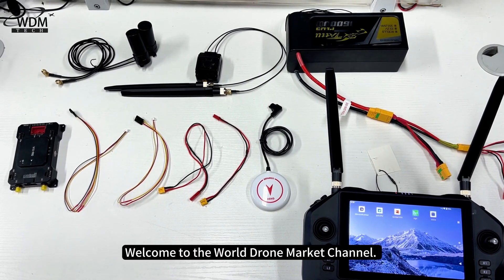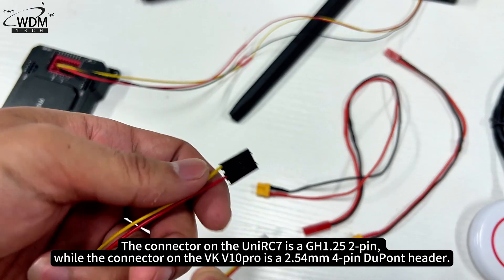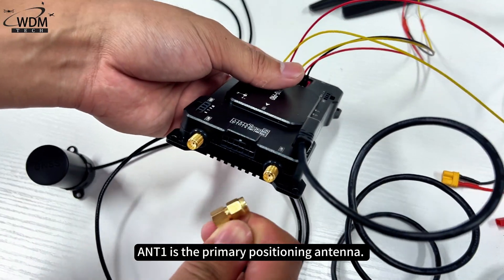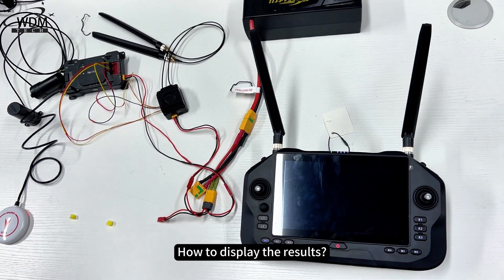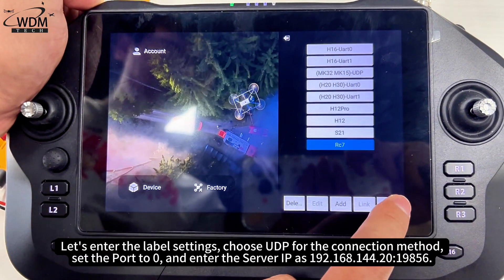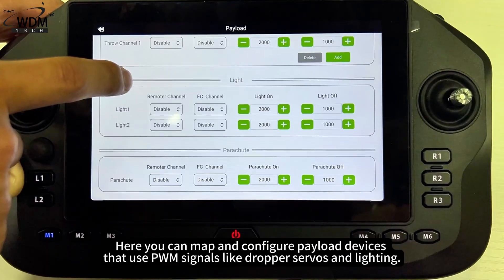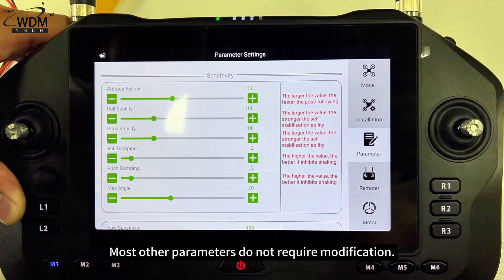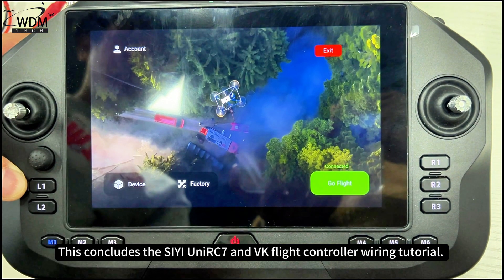SIYI UniRC7 and VK V10-pro Flight Controller Wiring Tutorial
Today’s video is the SIYI UniRC7 and VK V10-pro Flight Controller Wiring Tutorial. The video is divided into three main sections: What products will be used in this test? How to connect the wires? How to display the results?